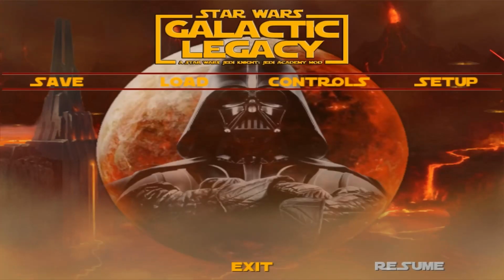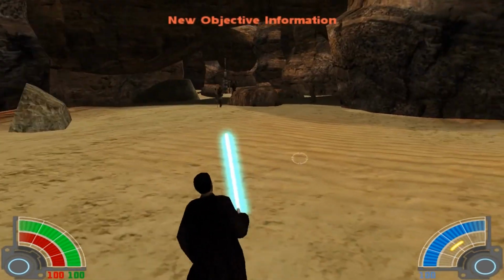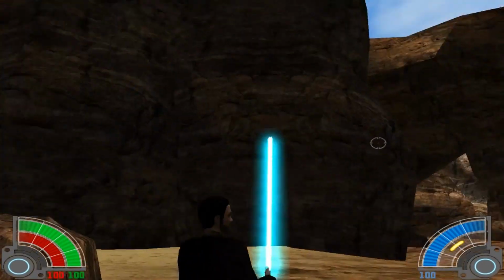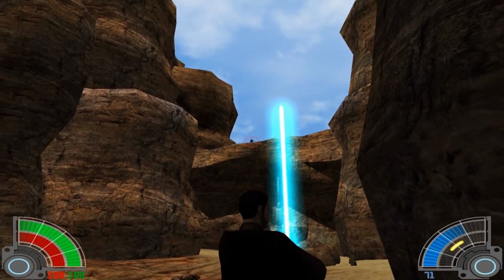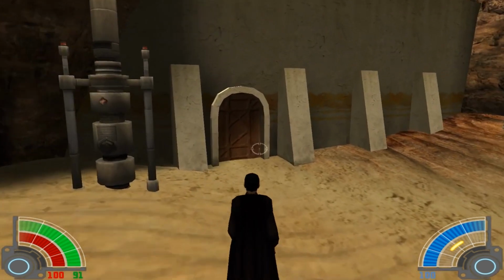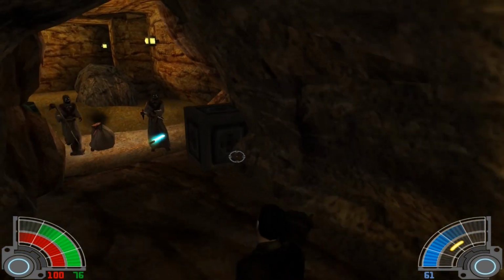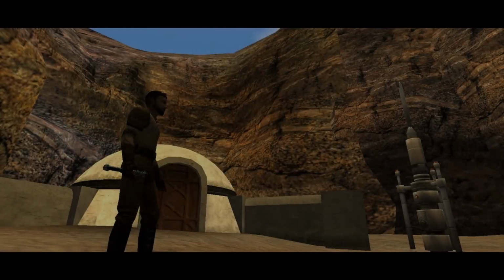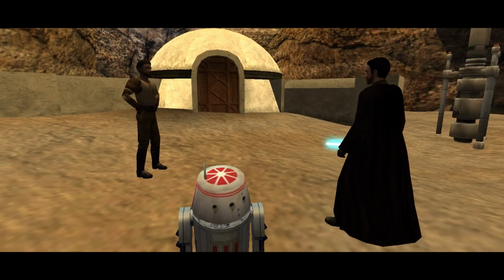you'd think anakin would have taught them: jedi academy galactic legacy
New game+ increases the difficulty of the AI and brings in new AI types to replace old spawn points and replace classic AI such a stormtroopers and standard disciples with higher tier disciples and commando stormtroopers. Along with very high lightsaber damage it is a high tier difficulty.